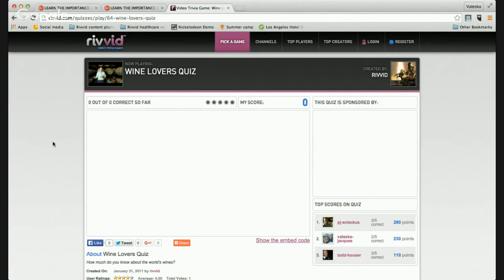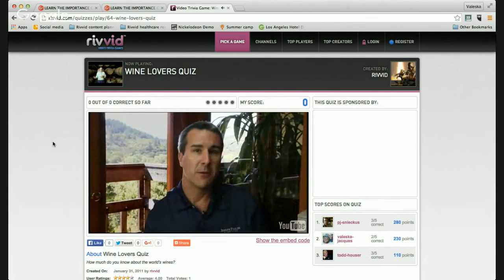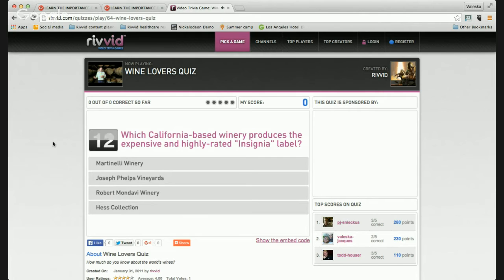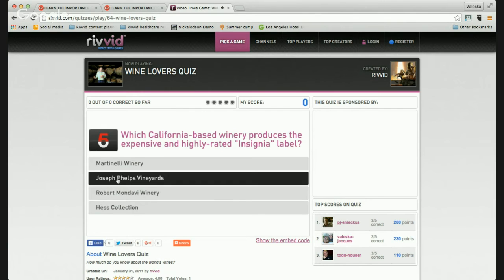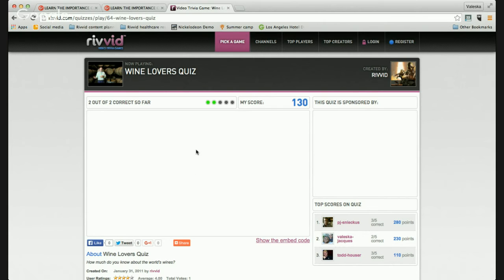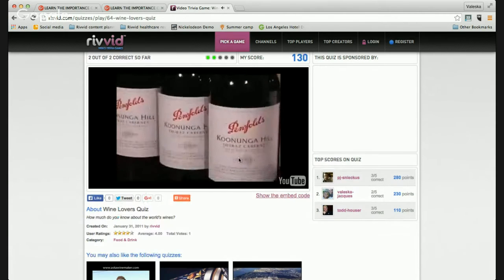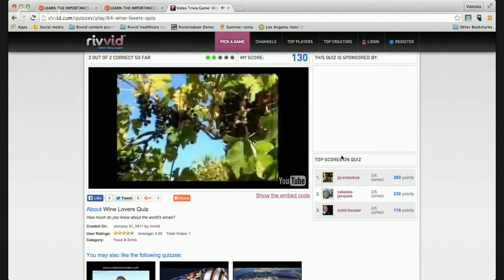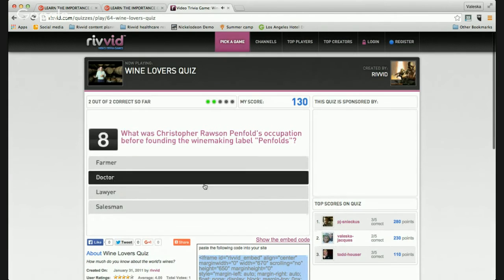LEARN THE IMPORTANCE OF CREATING AN IMMERSIVE EXPERIENCE AS PART OF YOUR SOCIAL MEDIA MARKETING PLAN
Valeska Jacques, Co-Founder of Rivvid, will cover what the 4 I's  are comprised of when engaging your followers online and how it affects your social media strategy.  She will cover the pros and cons of what tactics are used online, gamification techniques, and how to measure your return on your social media "engagement" and investment.